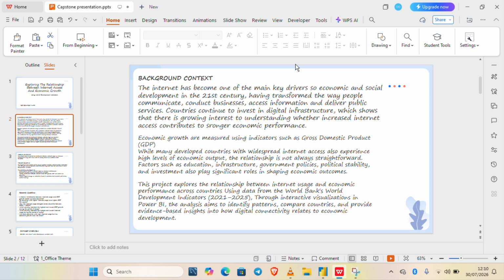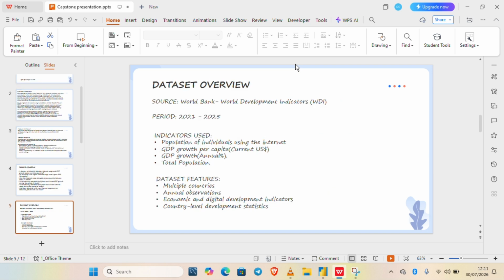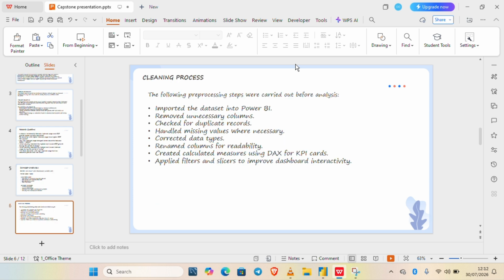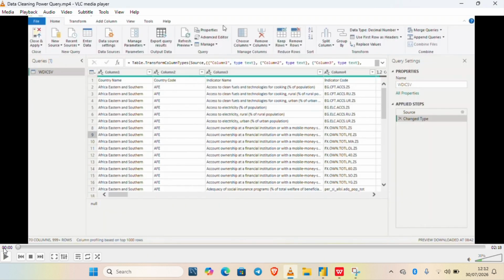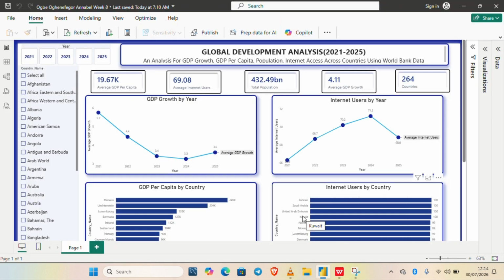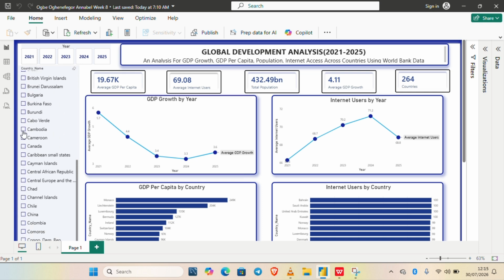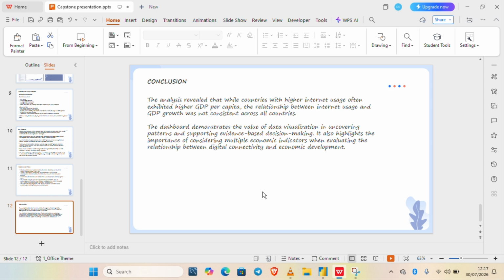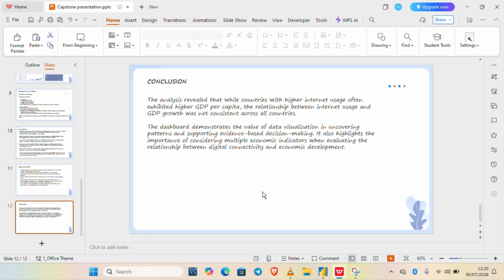Descriptive Analysis With Power BI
A run through of analysis of world development indicators to determine the if there is a relationship between internet usage and world growth.